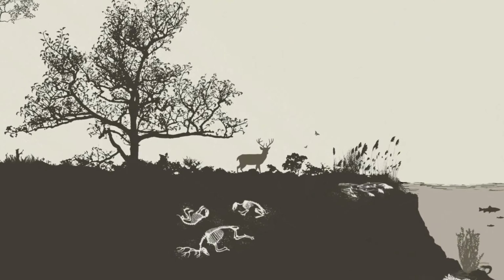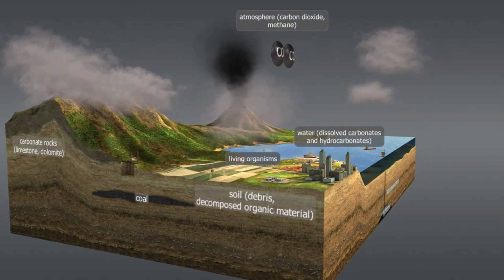Carbon In, Carbon Out Nature’s Recycling System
Ever wondered how carbon moves through nature? 🌍
In this video, we break down the carbon cycle in the most simple and visual way — from how plants take in carbon during photosynthesis, to how humans and animals release it back into the atmosphere through breathing.
This natural exchange keeps life going — it’s like Earth’s very own recycling system.
Whether you're a student, science lover, or just curious about how nature works, this quick explanation will help you understand one of the most important systems on our planet. 🌿💨